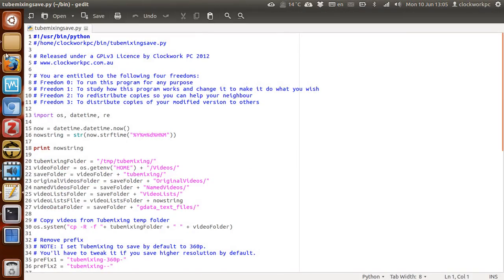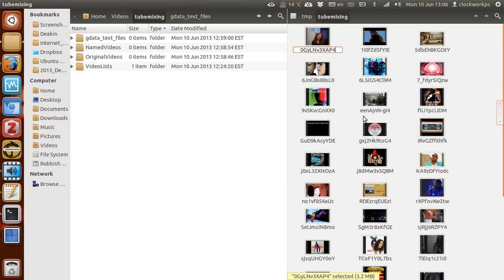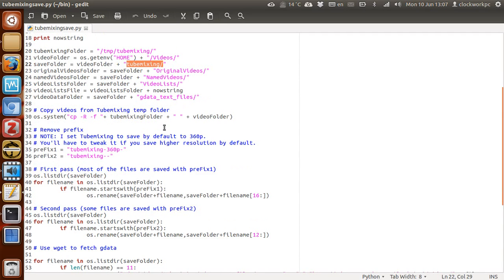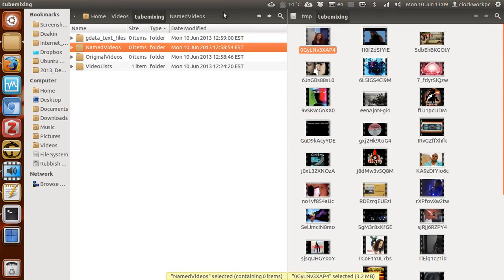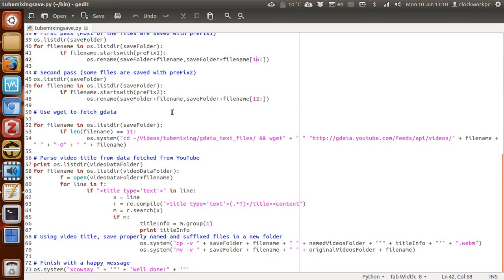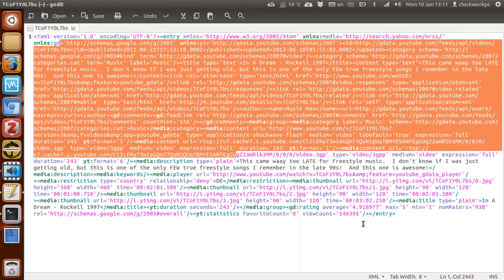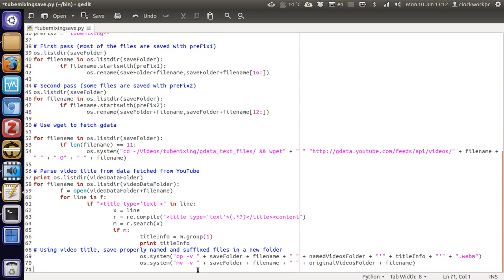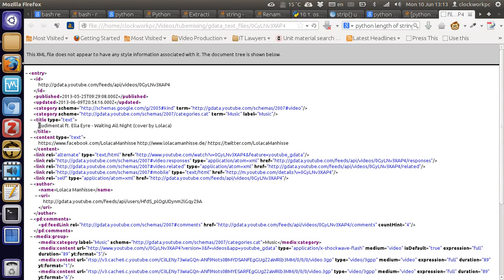How To Fetch gdata and Parse Video Title With Python